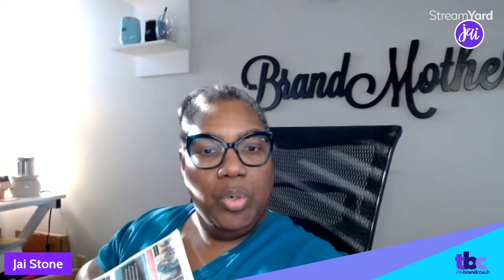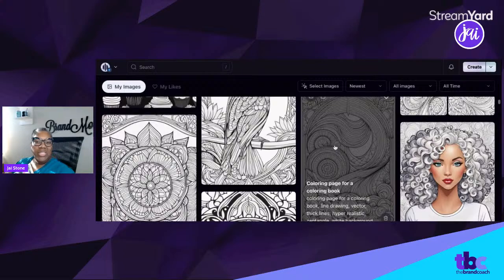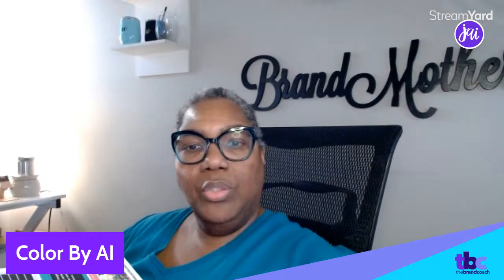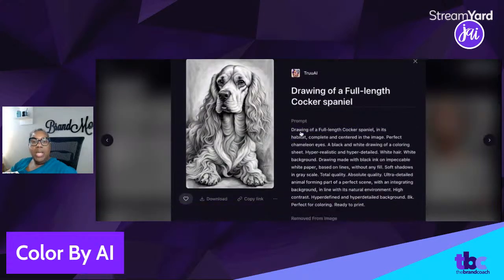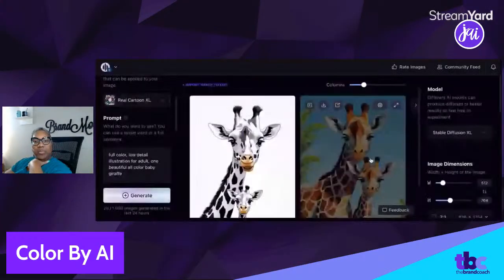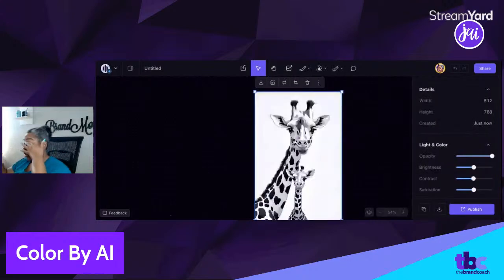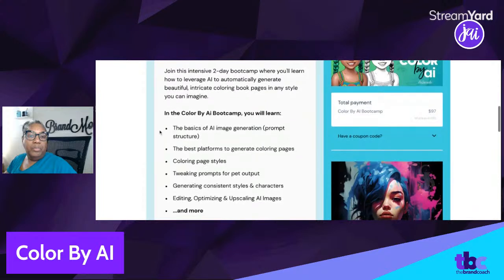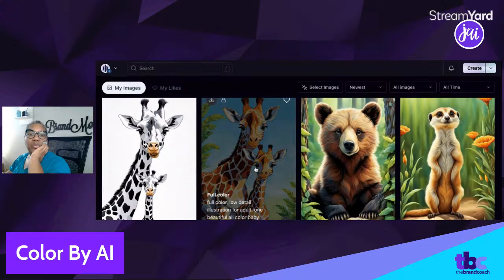Coloring Pages Just Got Easier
Have you tried to create coloring pages yet? I'm going to share a hack.